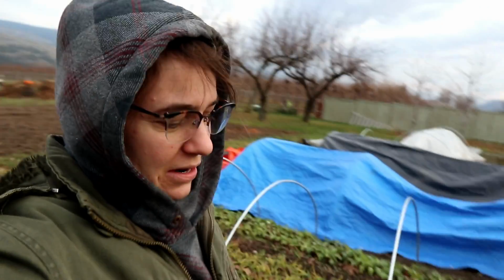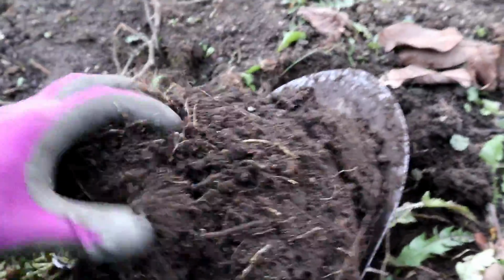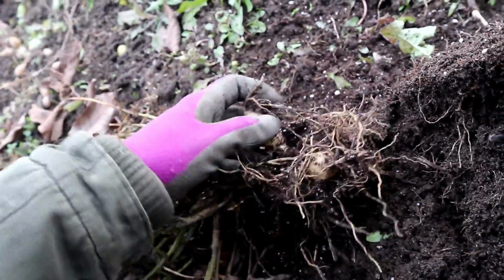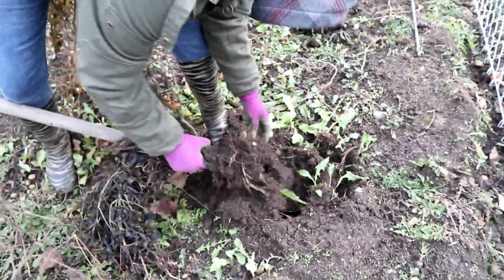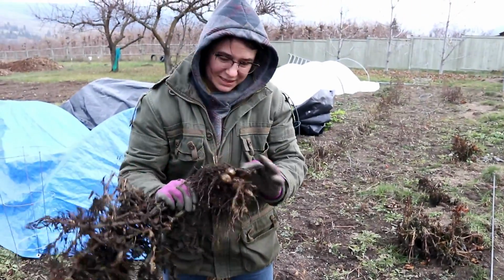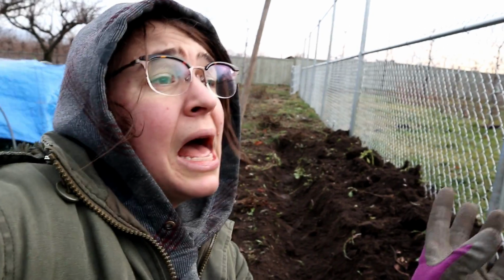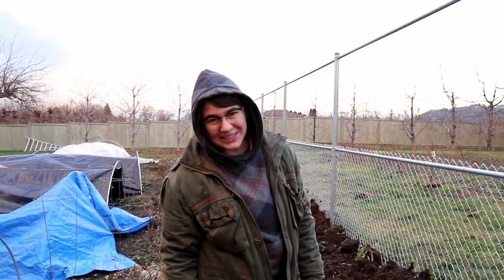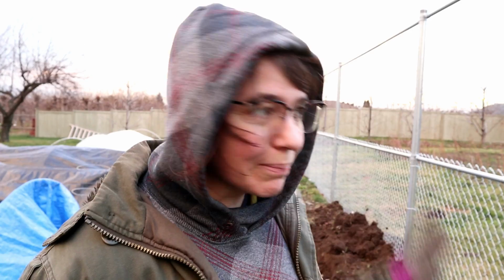Planting Spring Bulbs in WInter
Well, they suckered me into buying more bulbs by putting the last of the stock on blow out.  And now I know why no one else was buying them, my ground was frozen, and I had no spot for them, but I still had to plant these spring bulbs.  So I took my opportunity with a couple warmer days, to get them into the unfrozen ground.  It was now or never.

I also slacked on digging up my dahlia tubers, so I better do that not too.  If anyone has any tips for me about dahlia tubers, I would love to know!  They are beautiful plants, but I kill anything I try to have inside, so I need all the help I can get.

This was filmed at the end of November 2018.